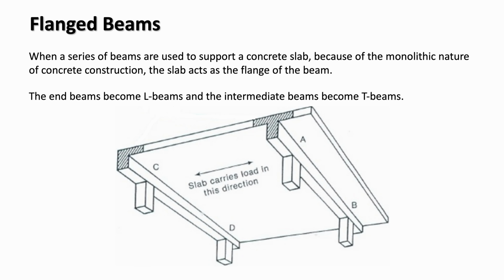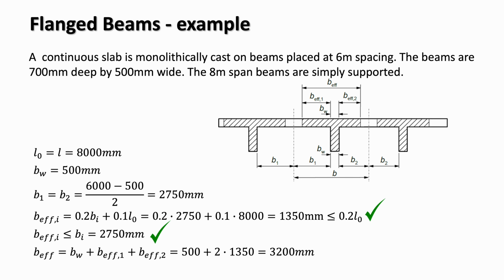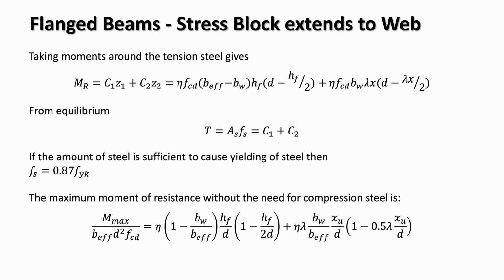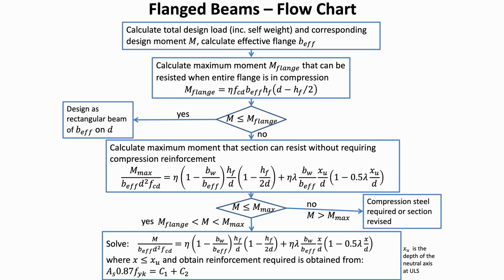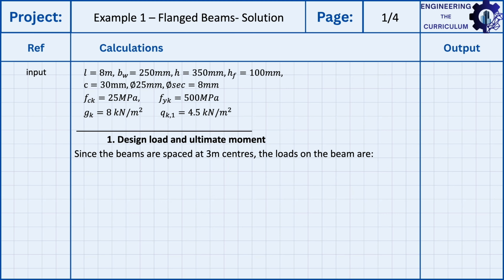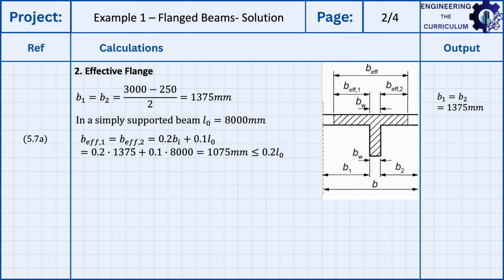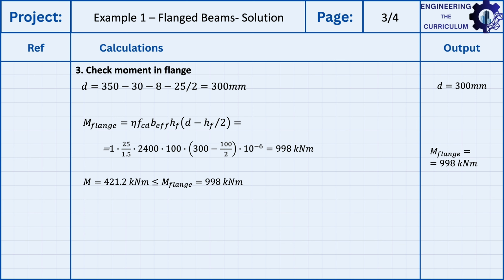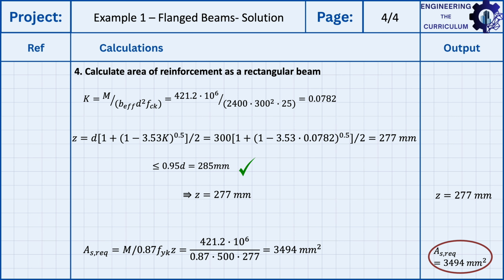Reinforced Concrete Design | Flanged Beams Tutorial 1: Compression in Flange Example | Eurocode 2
Welcome to this Reinforced Concrete Design tutorial, where we work through a full Flanged Beam worked example to Eurocode 2.
This tutorial gives a recap on the design process and places particular emphasis on the case where the compression zone remains entirely within the flange — a key design scenario before the stress block extends into the web.

📌 In this tutorial, we:
✅ Determine the effective flange width for a continuous slab
✅ Identify when the compression stress block lies fully in the flange for this example
✅ Develop a design flow chart for checking flange compression
✅ Calculate ultimate moment, effective section properties, and required reinforcement for a flanged beam
✅ Complete the step-by-step solution for the Flanged Beam
This worked example is ideal for practising Eurocode 2 flanged beam design and understanding how the flange alone can resist compression before the neutral axis drops into the web.

⏰ Timestamps
00:00  Intro & Recap on flanged beams
01:52  Finding effective flange example
03:49  Recap on full design procedure
09:24  Full worked example
19:15  Final thoughts